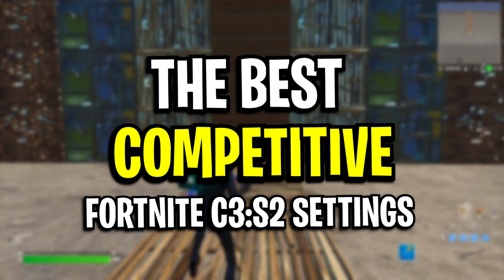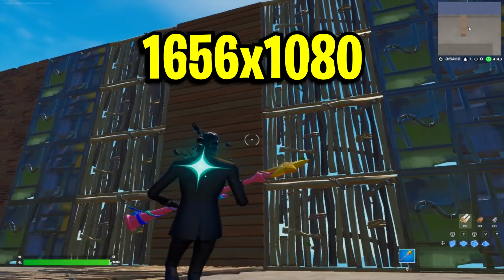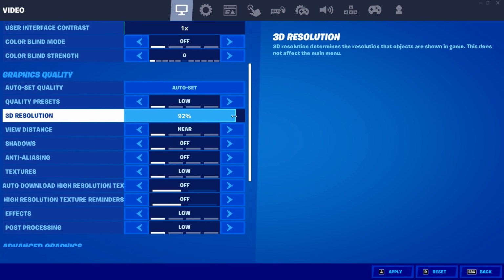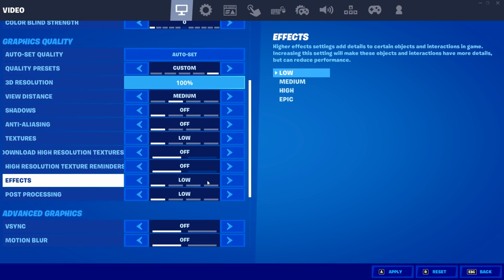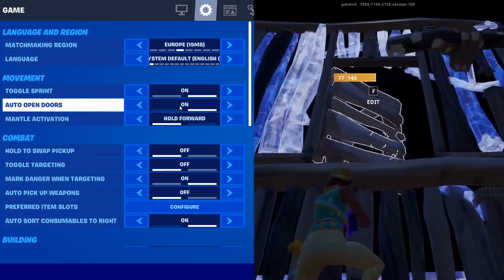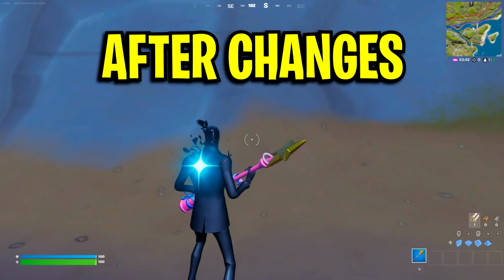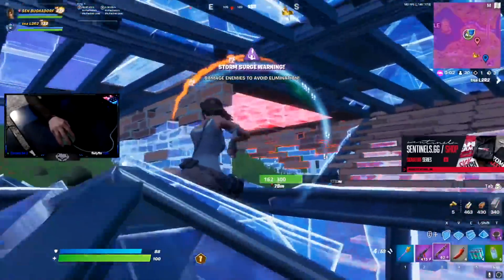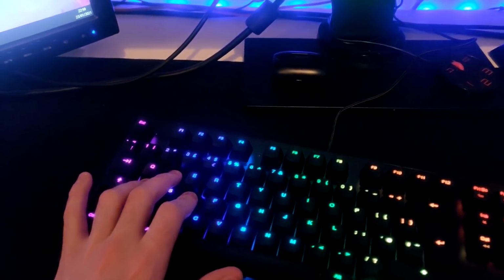BEST Competitive Settings in Fortnite Chapter 3 Season 2! (0 DELAY + EXTRA FPS)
In this video I explain the best competitive settings in Fortnite Chapter 3 Season 2. This includes NEW improved changes to your HUD, video settings, tactical sprint, double movement, fps boosts, low input delay tricks, best colorblind settings, best stretched resolutions and just so much more to give you the best possible advantage. I wanted to cover everything, while also explaining every setting to give you guys the option to choose the best settings for you and your setup & be able to understand what you changed. So if you appreciate the explanation and the video itself, be sure to let me know by dropping a like on it.

VIDEO LINKS: (In order)

TIMESTAMPS:
0:00 - Intro
0:30 - Video Settings
5:47 - Game Options
6:54 - HUD
7:23 - X/Y Mouse Sensitivities
7:32 - Windows Mouse Settings
7:40 - Targeting and Scope Sensitivities
8:29 - Audio Settings
9:25 - Keybinds
10:20 - Outro